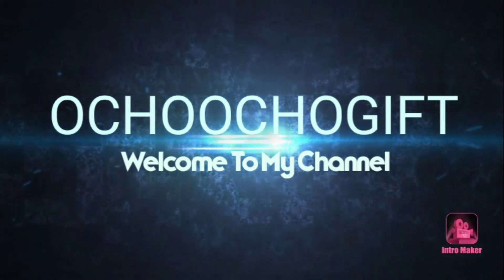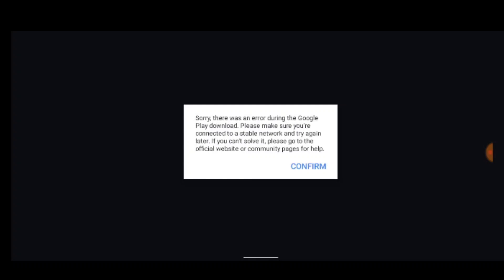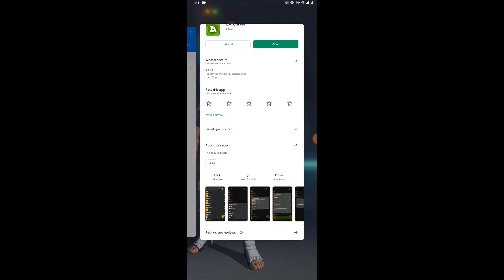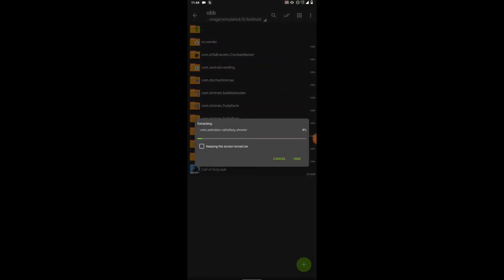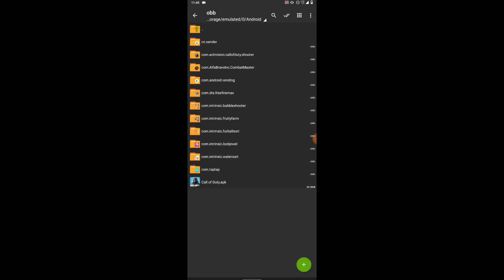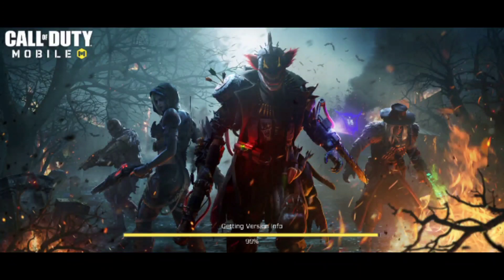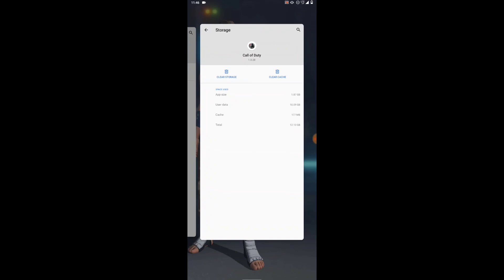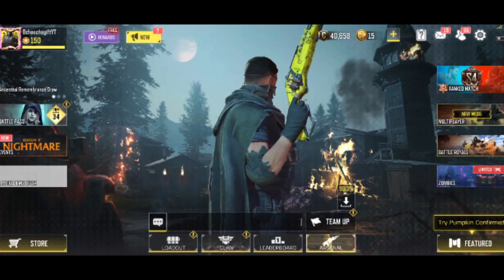How To Fix Sorry There Was An Error In Google Play Download! Fix OBB in COD Mobile